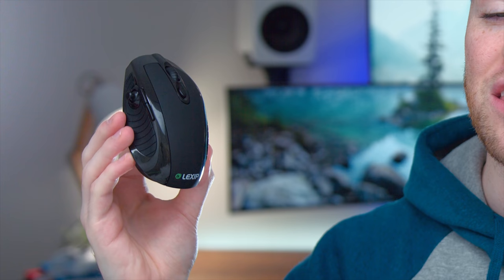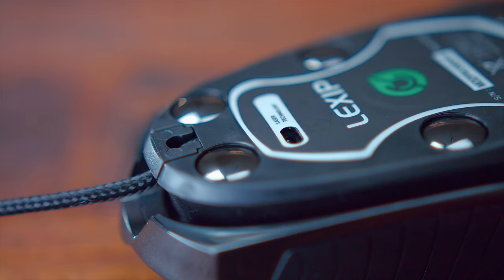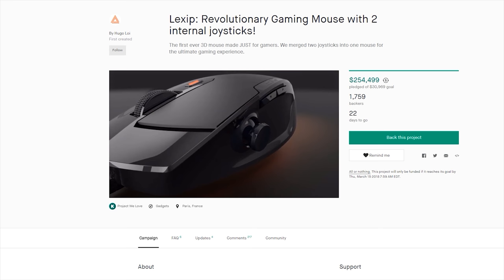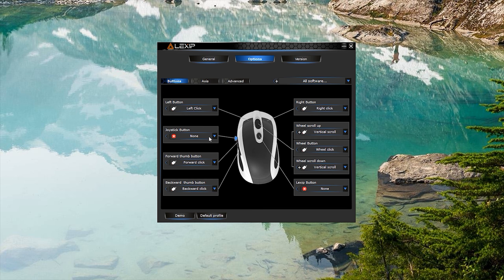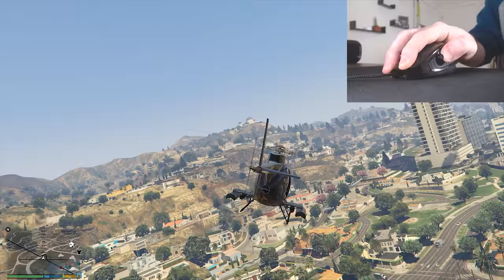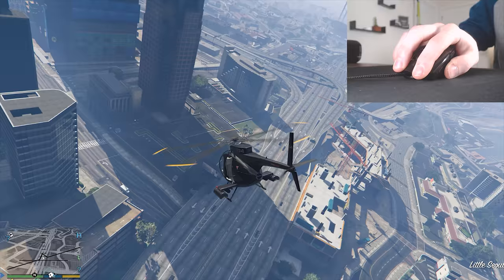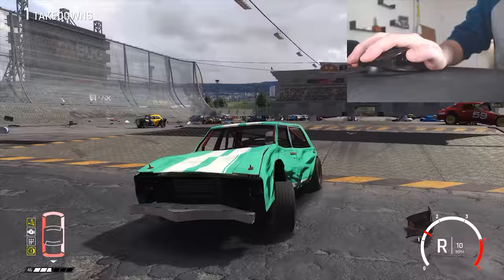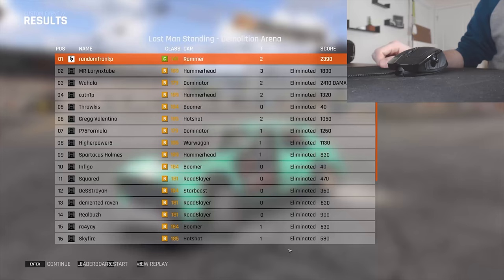This Mouse Has 2 Joysticks? Using a Lexip 3D Gaming Mouse!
So with 2 joysticks, this 3D mouse is definitely cool for gaming!